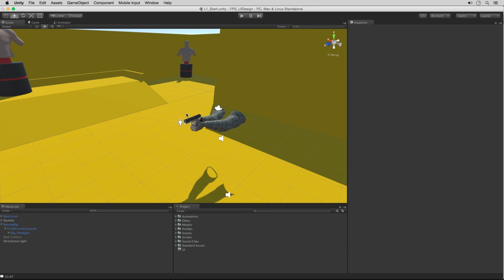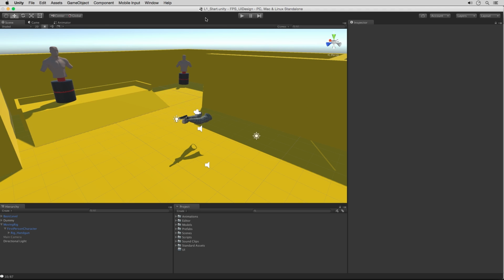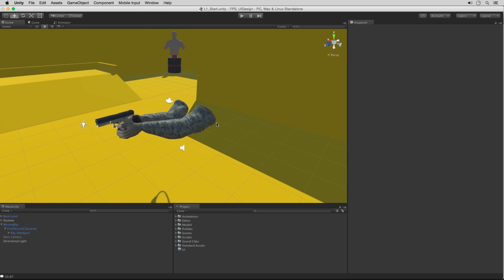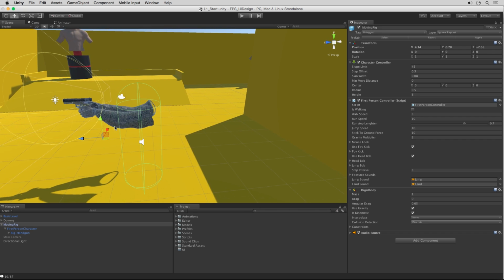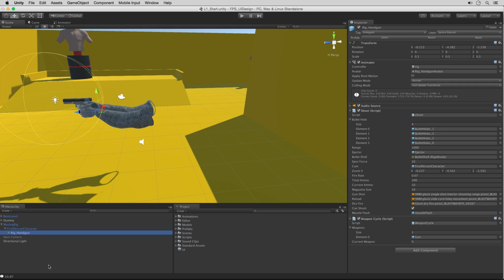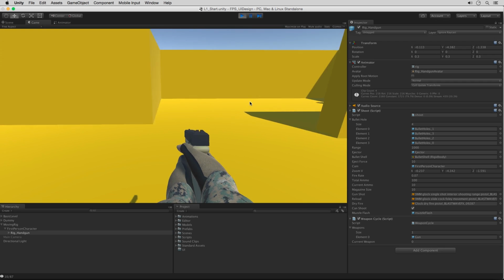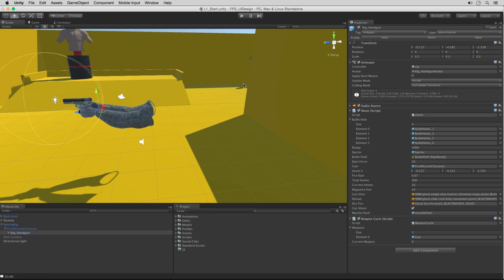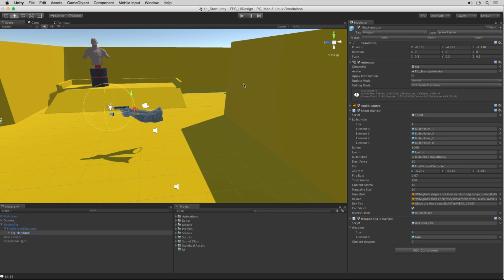02 Project Setup free SEO tools